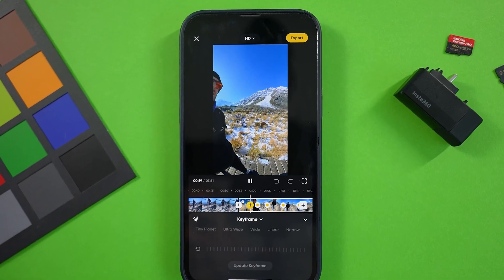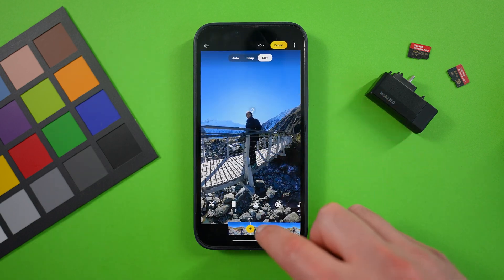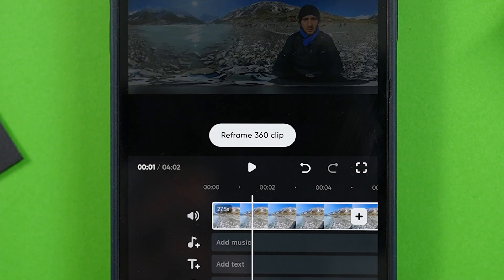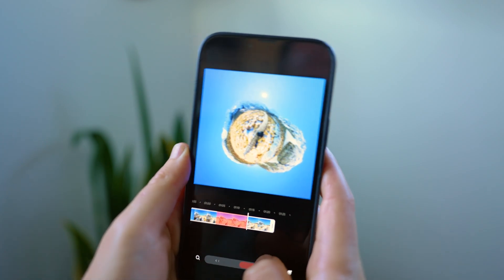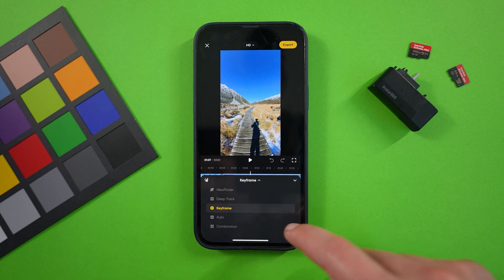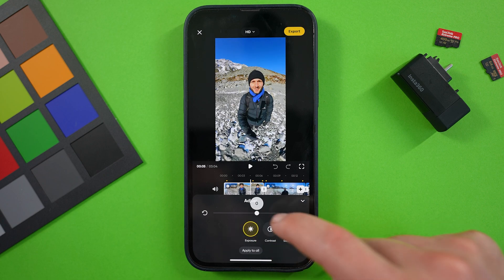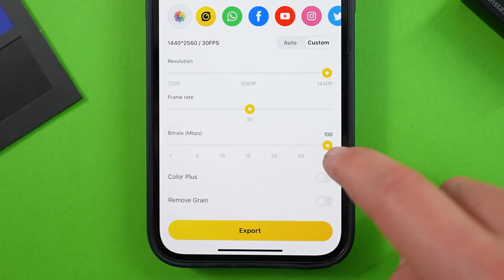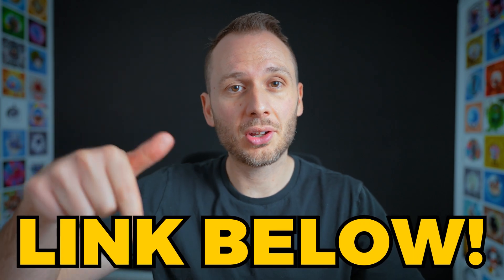Insta360 App: How To Do Multi-Clip Edits!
In this video, you'll learn how to unlock the Insta360 mobile app's hidden multi-clip editing feature, to edit & reframe AS MANY CLIPS AS YOU LIKE into the same video 🙌🏻

🎥 Shots filmed with Insta360 X3 (comes with free selfie stick)

🕑 TIMESTAMPS:
0:00 Intro
1:04 Connect your camera
1:35 Downloading files
2:06 Editing individual shots
2:22 Auto editing feature
3:05 Flashcut editing templates
3:59 Multi-Clip editor overview
6:12 Reframing
9:22 How to reset edits
9:34 Hyperlapse & slow motion
10:02 Multiview
10:12 Transitions
10:39 Colour correction & filters
11:15 Music
11:44 Text & titles
12:19 Stickers & Effects
12:31 Adjusting timeline layers
12:54 Exporting
13:25 Saved edits
13:35 Shotlab integration
14:23 What's coming next?